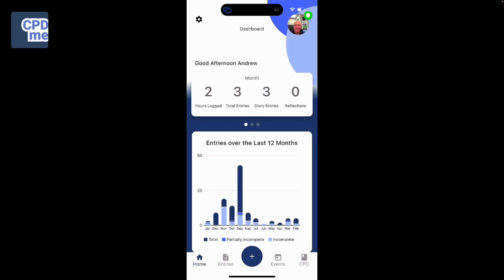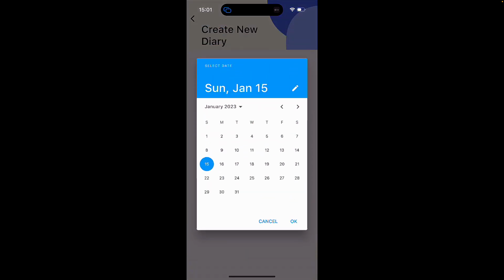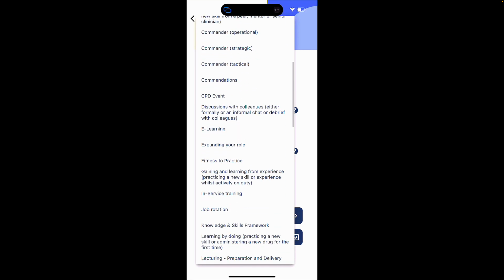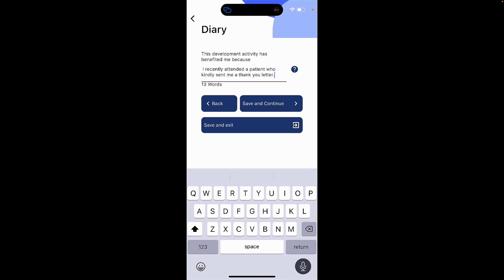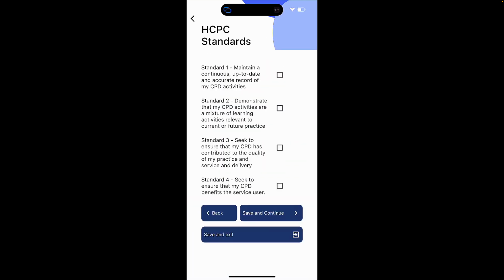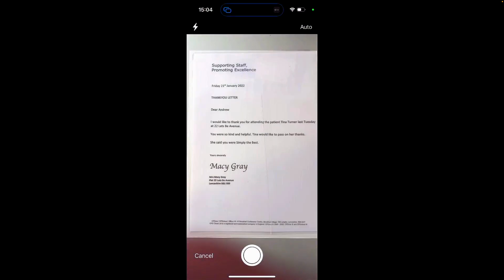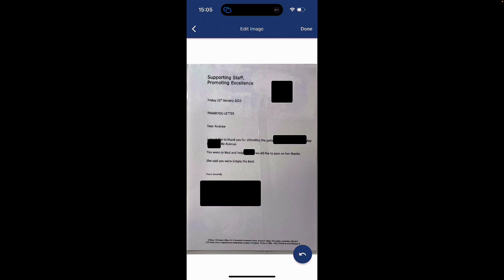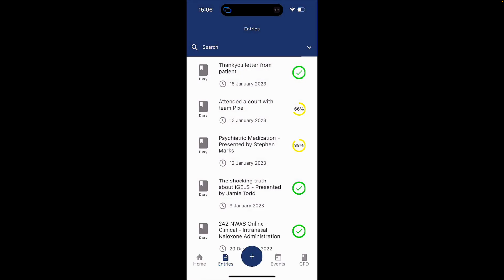How to Create a CPD Diary Entry in the Mobile App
The video tutorial titled "Creating a Diary Entry on the Mobile App: A Step-by-Step Guide" provides a detailed demonstration of the process to create a diary entry using a mobile application. The tutorial aims to assist users in effectively documenting their thoughts, experiences, and reflections in a convenient and organised manner through the app.Visit this link to access the app